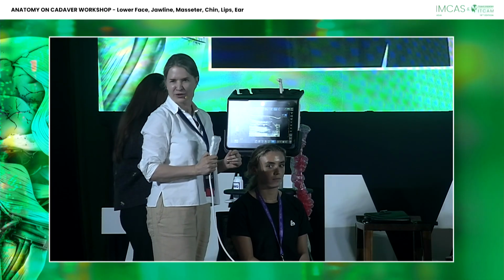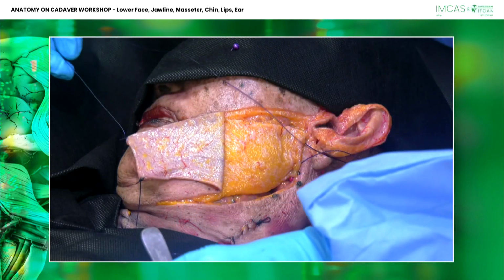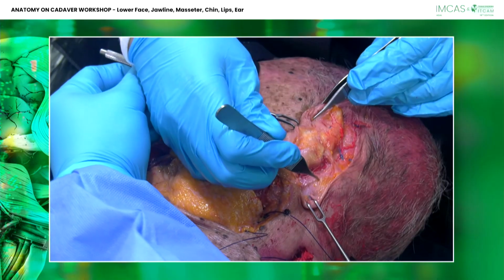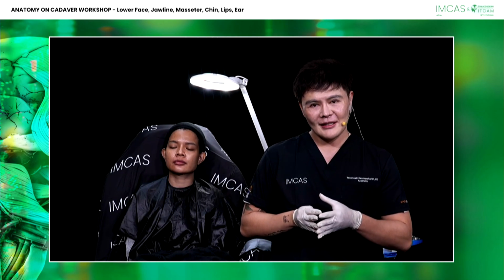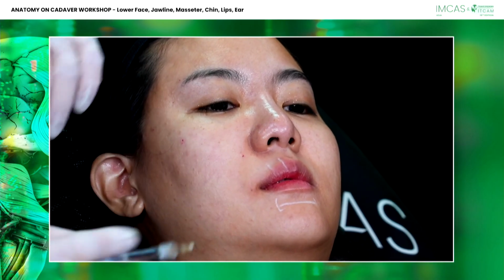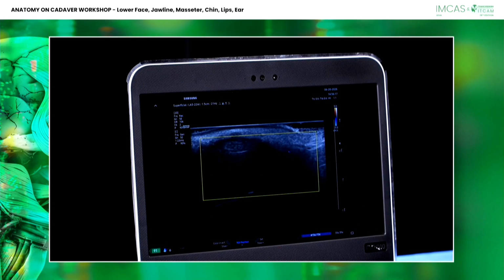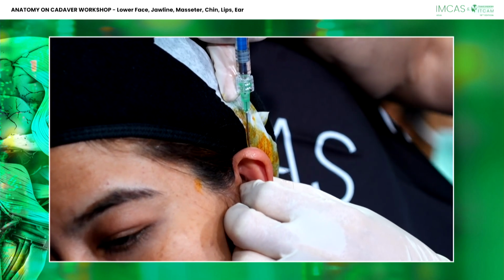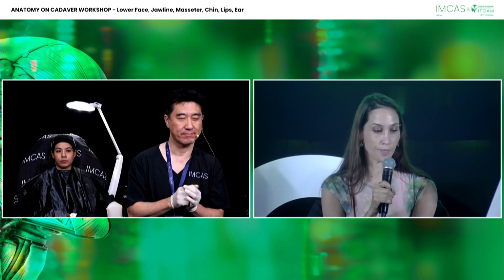01 Anatomy on Cadaver Workshop Lower Face, Jawline, Masseter, Chin, Lips, Ear